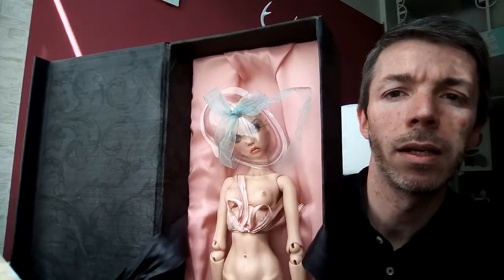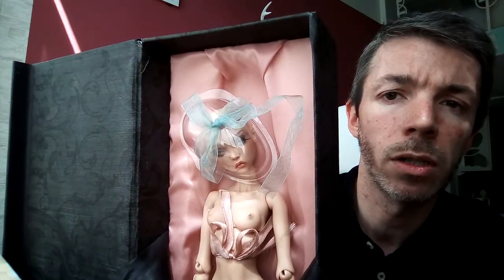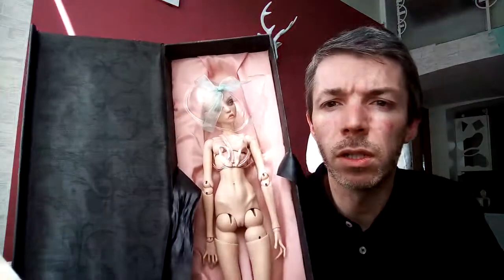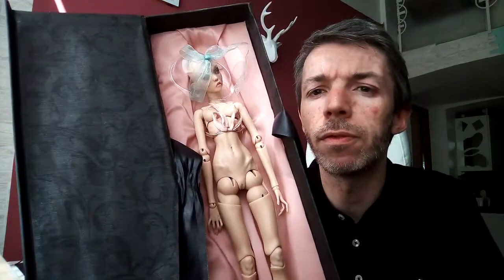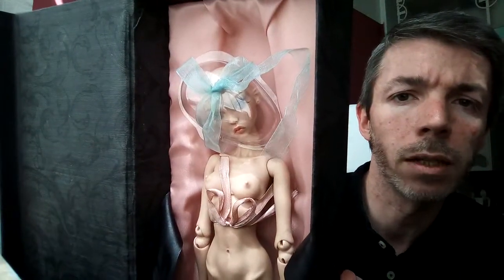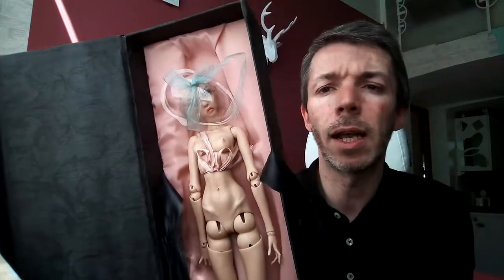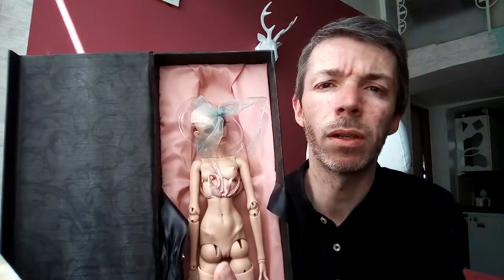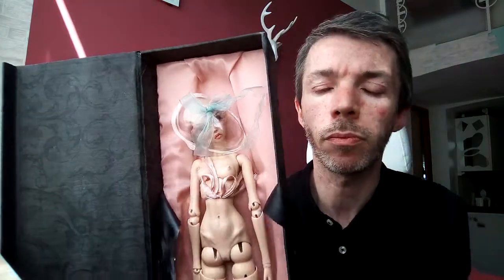Popovy sisters box opening .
This is my first video , the opening of my first Popovy sisters doll , Little owl , a resin bjd doll from Russia , sorry for my mistakes , i said elbows it was shoulder :) Please leave a comment or questions if you have some :)